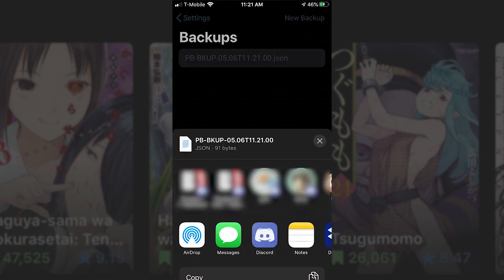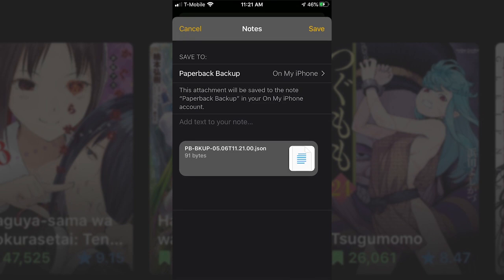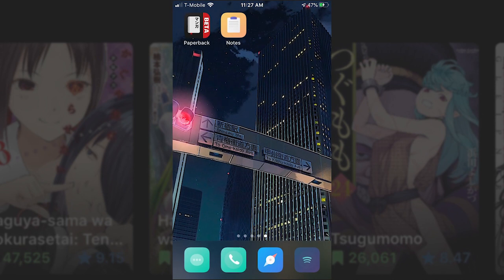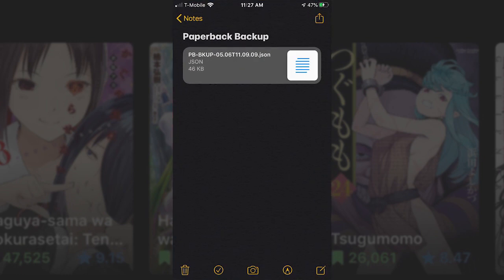Paperback Feature Guide - Backups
A guide on how to use the backup function for beta 7 builds and onwards for Paperback, an ad free manga reader.